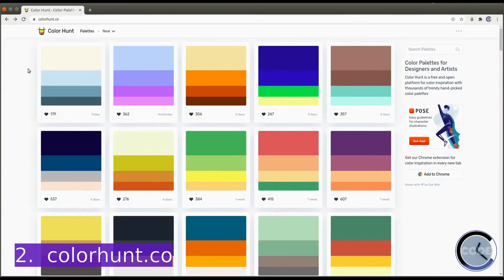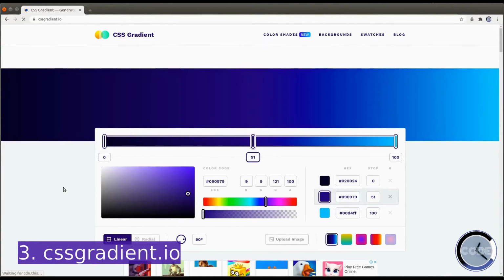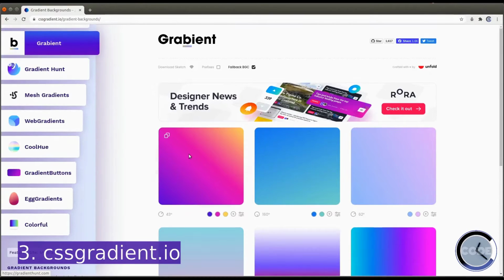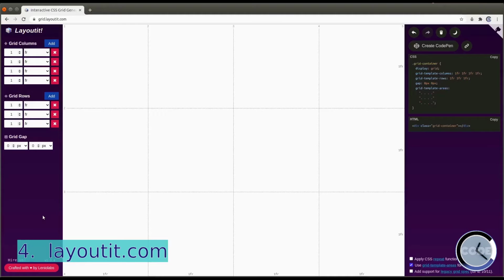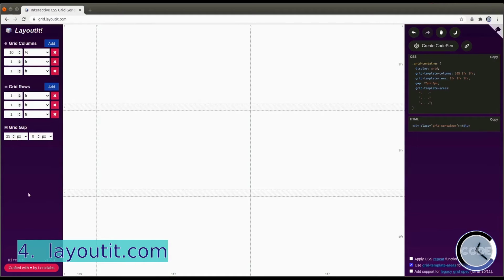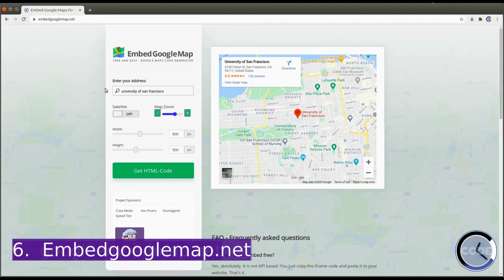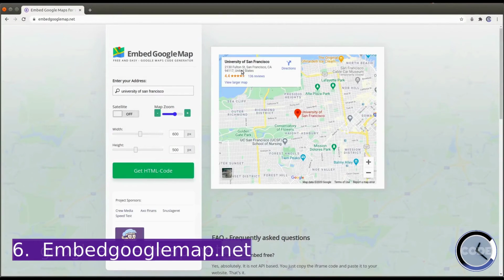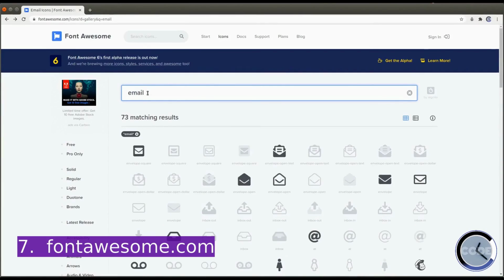Top 7 Web Apps You Should Know | Web Development Tools | Web Design Tools | Top Websites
In this video, we are going to discuss top 7 web tools every web developer should know about . All these web apps are free to use .

You can get a thorough idea about these at my Blog -